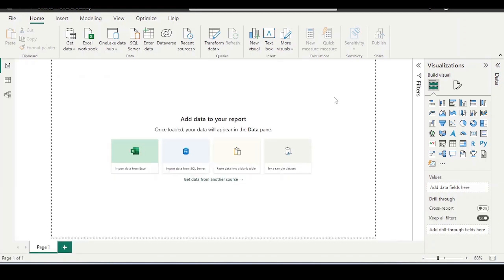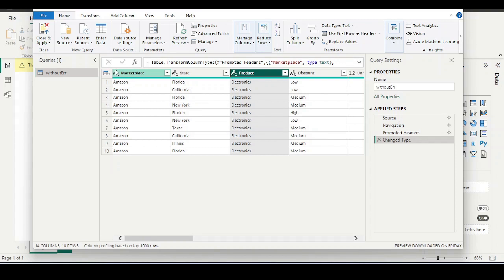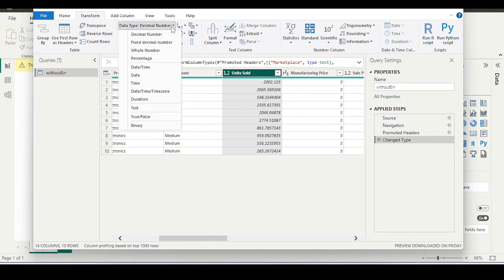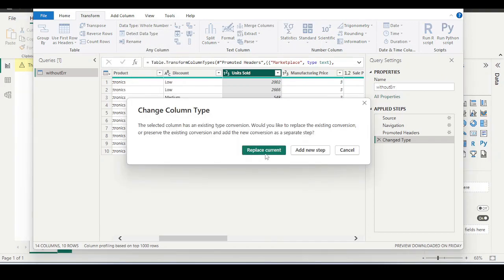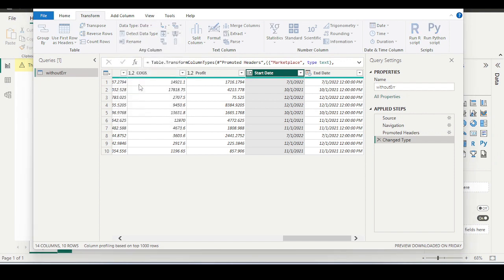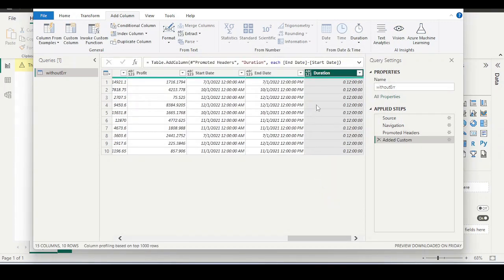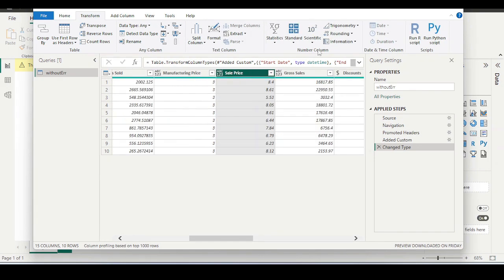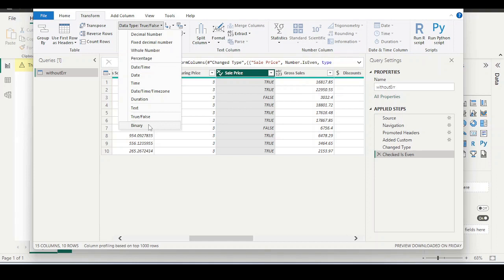Datatypes in Power BI | How to change datatypes in Power Query Editor| by Masood Anzar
Welcome to skillswithanzar! In this informative video, we dive deep into the fascinating realm of data types in Power BI. Whether you're a beginner or an experienced user, understanding data types is essential for unleashing the true power of this incredible business intelligence tool.

Join us as we demystify the concept of data types, explaining their significance and how they impact your data analysis. We'll cover a wide range of topics, including:

1️⃣ Introduction to Data Types: Discover the fundamentals of data types and why they matter in Power BI. Gain insights into different data types, such as text, numeric, date/time, and Boolean, and learn how they influence data visualization and calculations.

2️⃣ Data Type Conversion: Explore the techniques for converting data types in Power BI. Uncover the tips and tricks to ensure seamless data transformations, allowing you to work with your data more efficiently and accurately.

3️⃣ Data Type Formatting: Learn how to format data types to enhance the visual representation of your reports and dashboards. We'll show you step-by-step instructions on customizing data formats and making your data visually appealing and easy to interpret.

4️⃣ Handling Data Type Errors: Encounter common data type errors and challenges, and master the techniques to troubleshoot and resolve them. Our expert tips will save you time and frustration when dealing with mismatched data types.

5️⃣ Best Practices and Recommendations: Get insider knowledge on best practices for data type management in Power BI. We'll share valuable recommendations to optimize your data models, improve performance, and create robust, reliable reports.

No matter your skill level, this video will empower you to harness the true potential of Power BI's data types and elevate your data analysis game. Join us on this educational journey and unlock a whole new world of insights!

🌟 Let's dive into the captivating universe of data types in Power BI together. Watch now and revolutionize your data analysis! 🌟